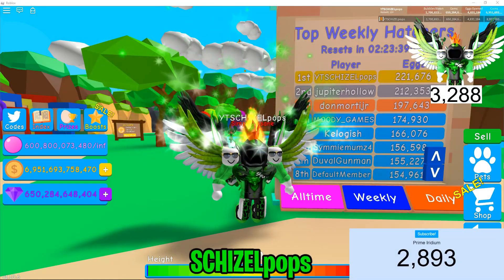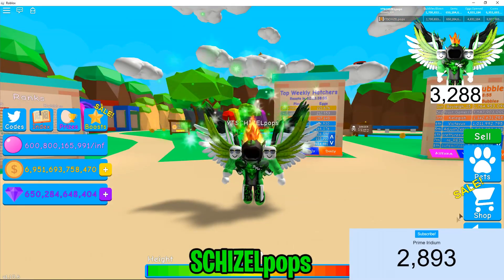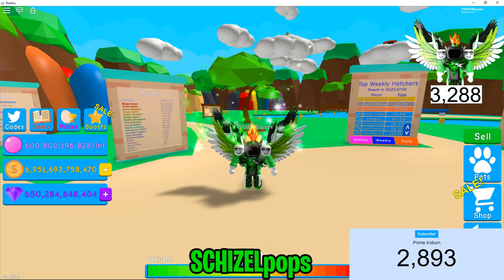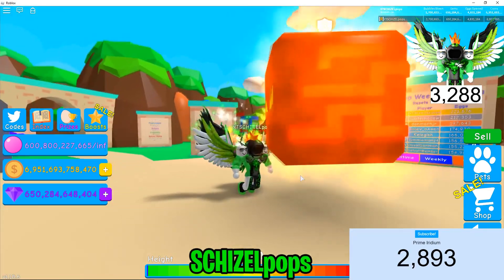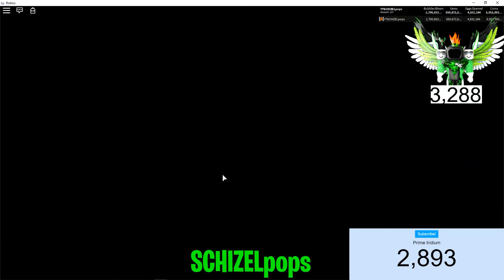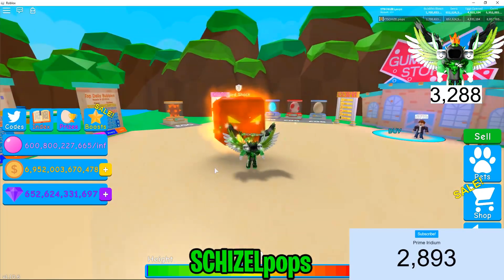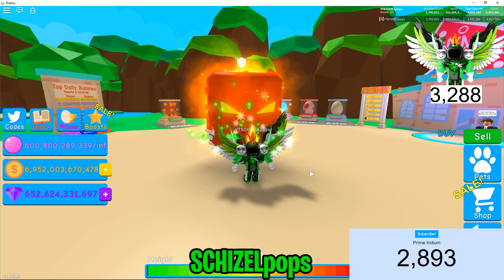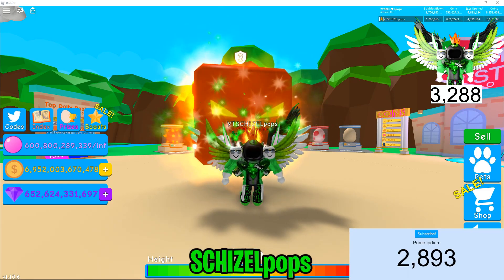LORD SHOCK GIVE AWAY! WATCH ALL TO ENTER CORRECTLY! TIME IS IN VIDEO! @PRIME IRIDIUM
BE SURE TO WATCH ALL THE VIDEO ON HOW TO ENTER AND WHEN I WILL DRAW THE WINNERS!

KEEP ON RRROOOOBBBLLLOOOXXXIIINNNGGG!